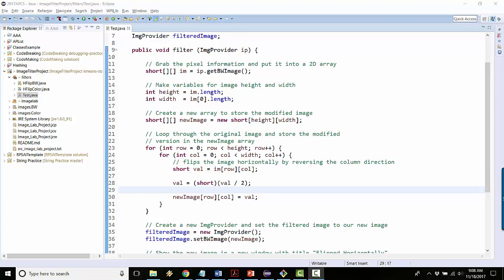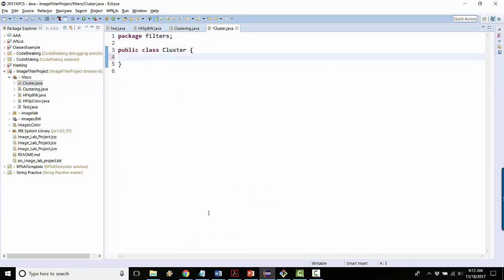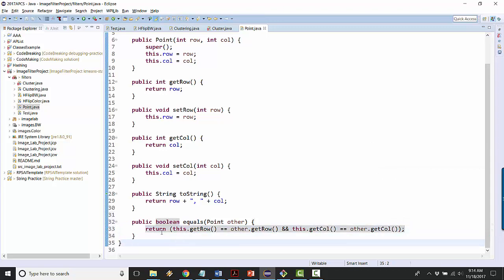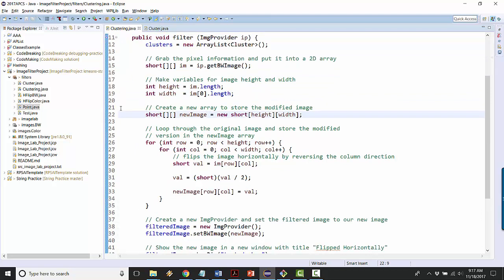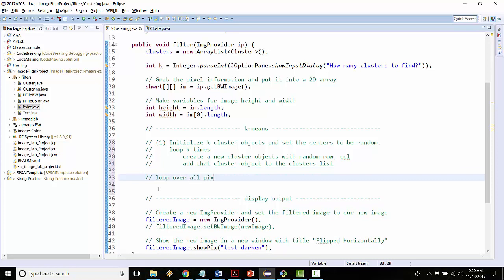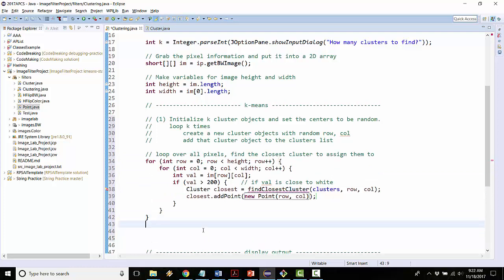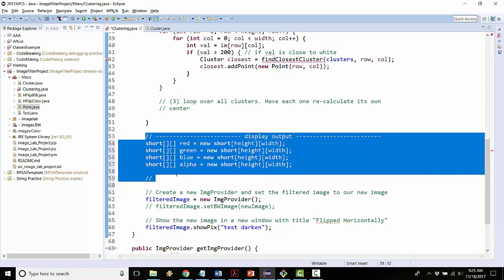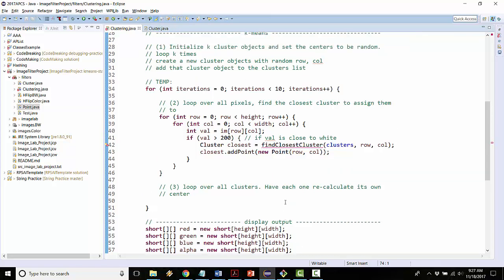Blob detection with k-means - Part 3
Getting started with the code